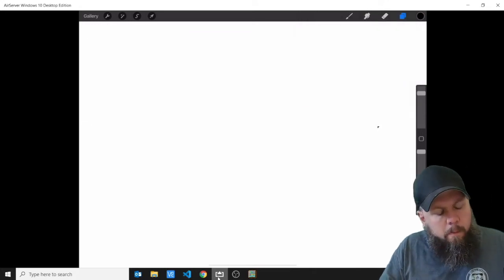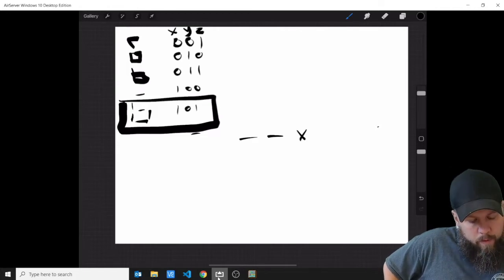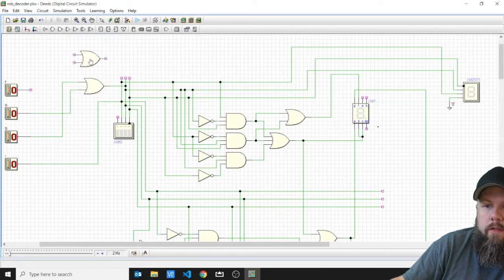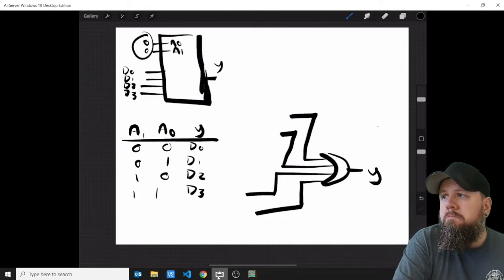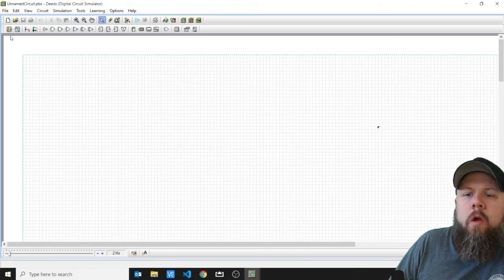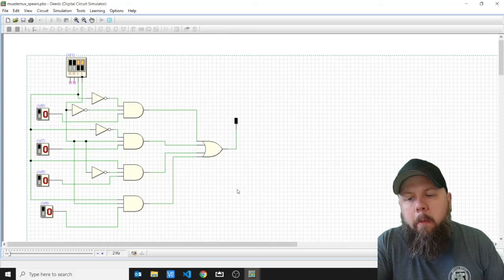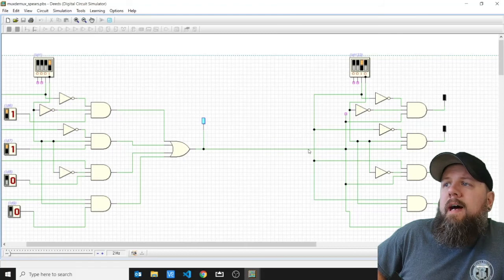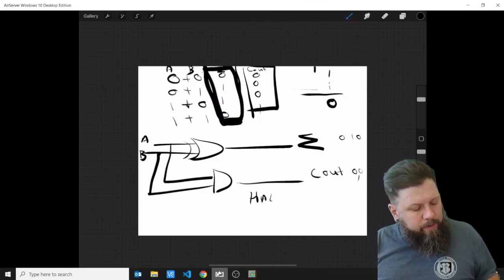Digital Fundamentals 11-15-21